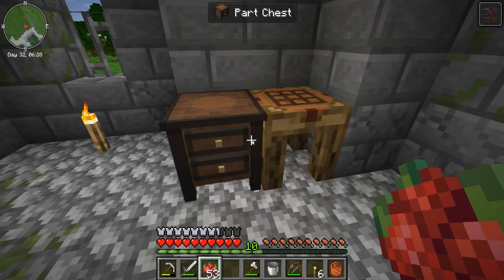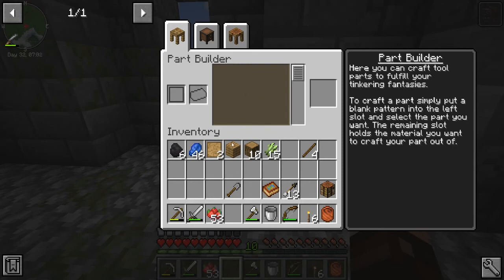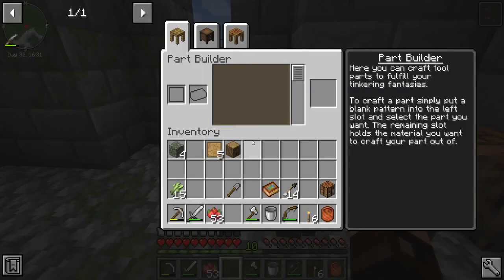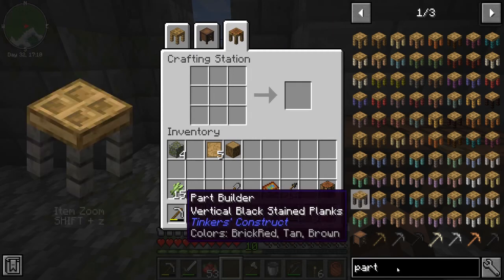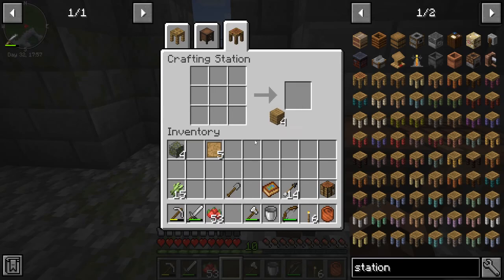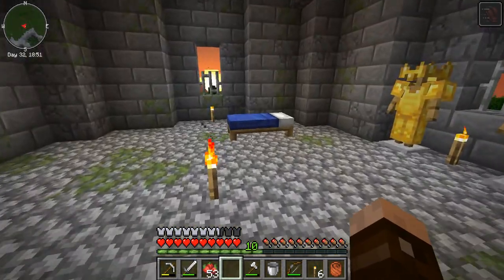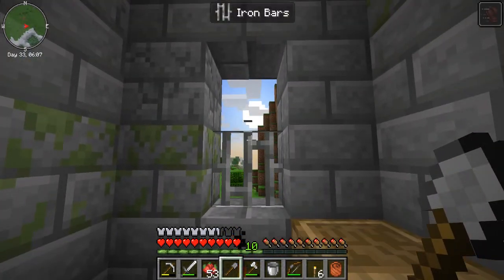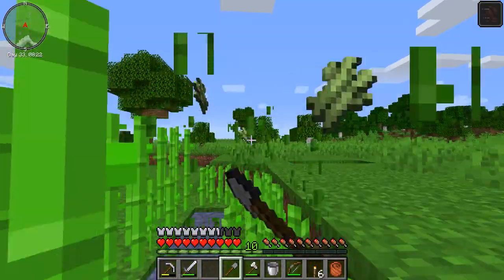New Stone Age Dawg E13, Smeltery kerfluffle and inventory running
MTTN6 continues with my tomfoolery as  I try to learn the new Tinker's Construct mechanics. Don't worry, got it sorted later.